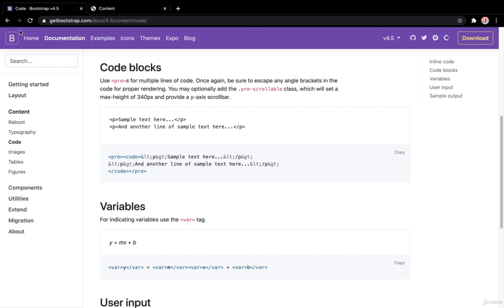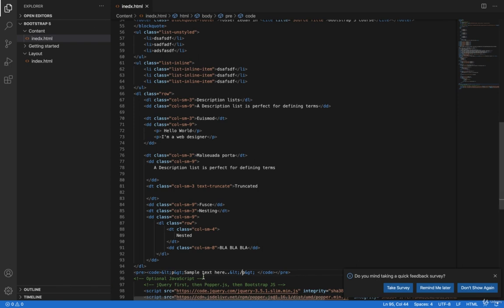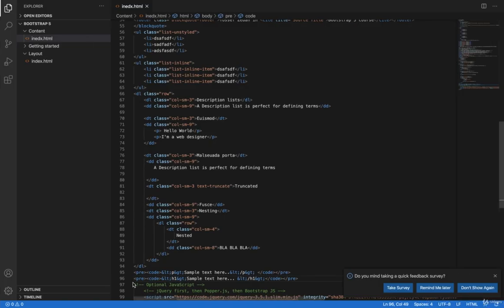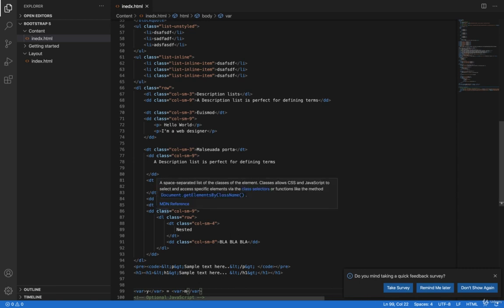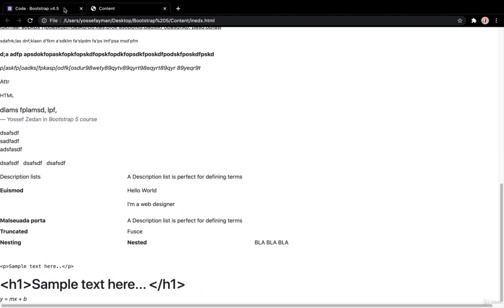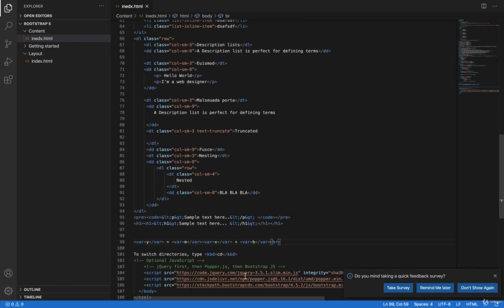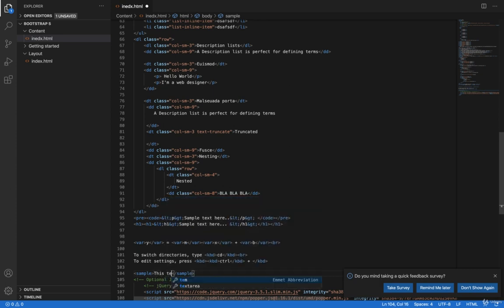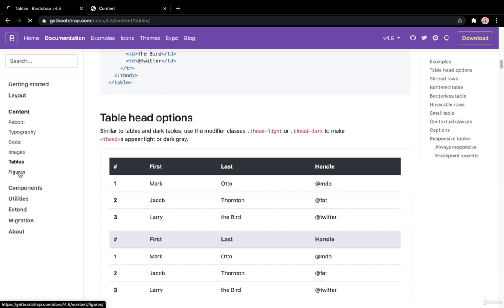Bootstrap Tutorial: 8 Code